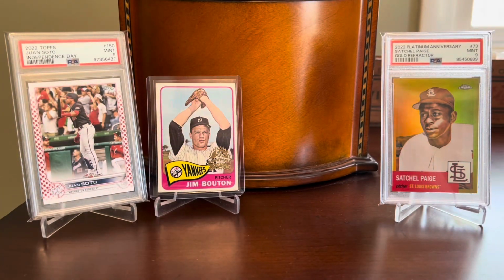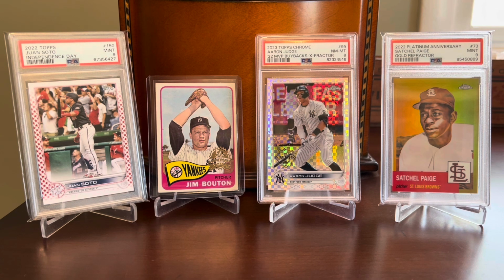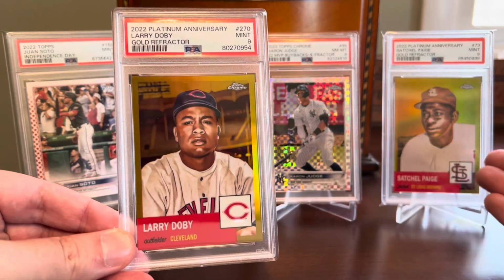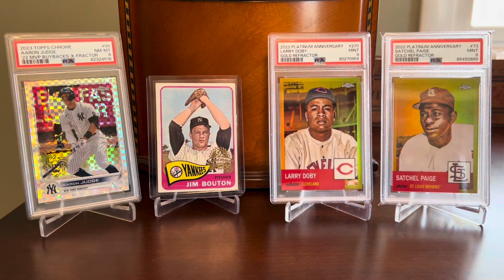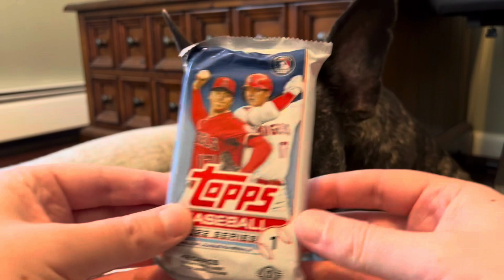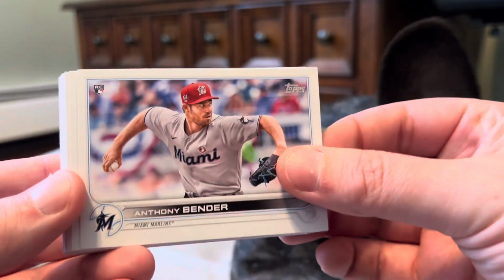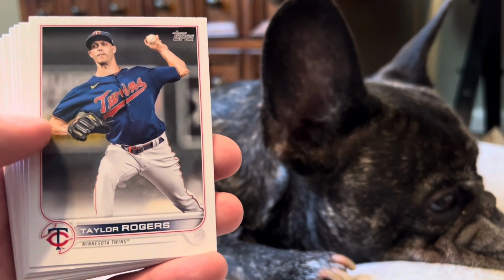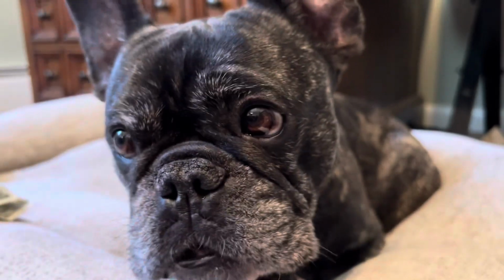EP 851 - I Coveted, and I was Judged (a Trade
In this episode we cover my half of an exciting trade that I completed recently with Adam of Vintage Sanctuary!